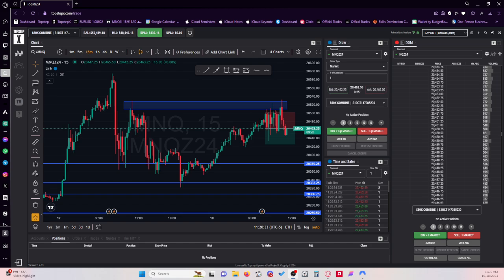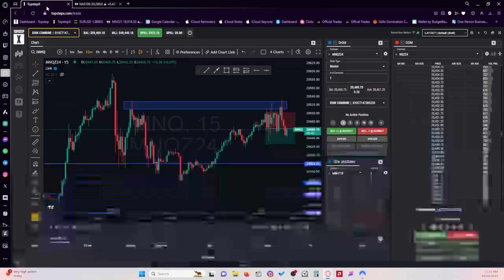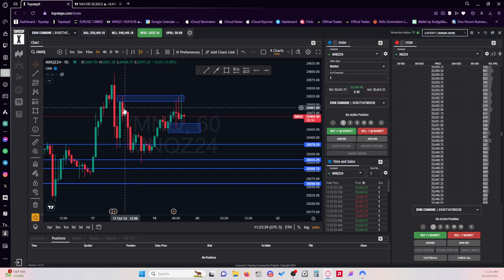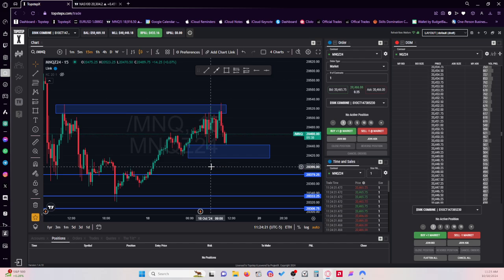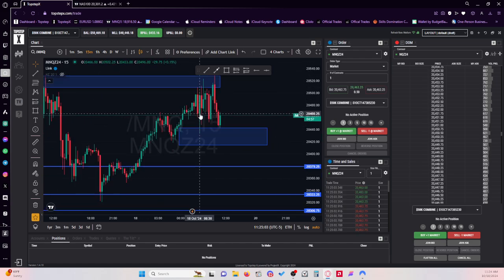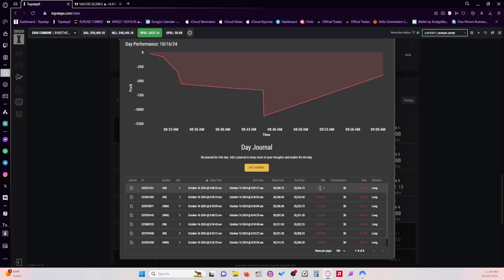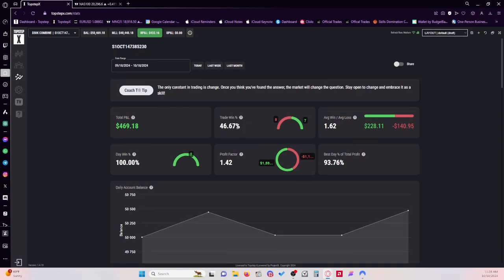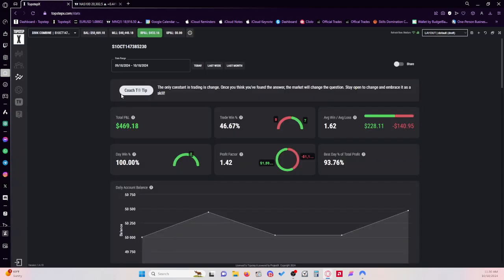Here's My Exact Trading Strategy - Trading Is Simple But It Doesn't Mean It's Easy